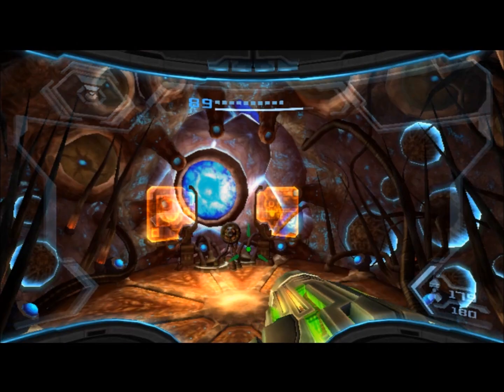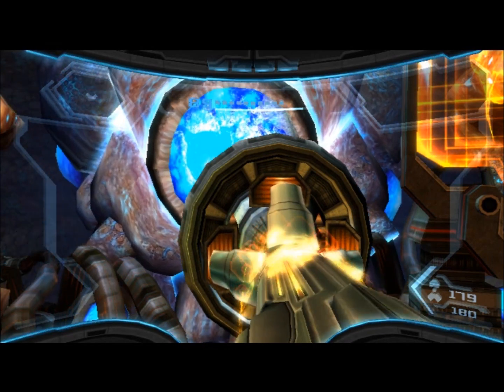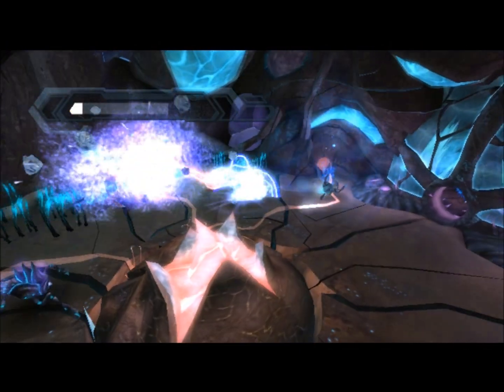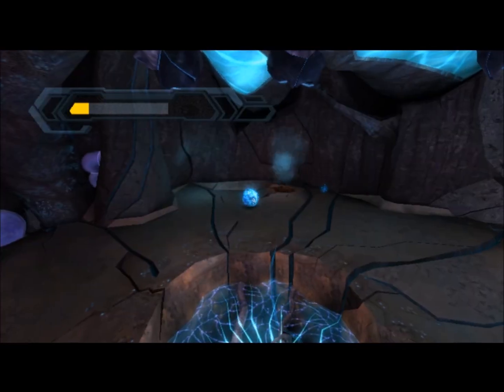Let's Play Metroid Prime 3 Part 36